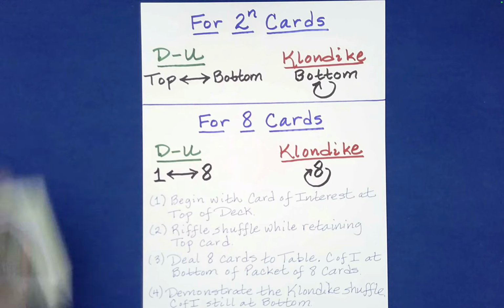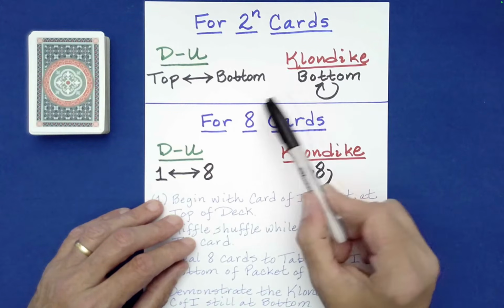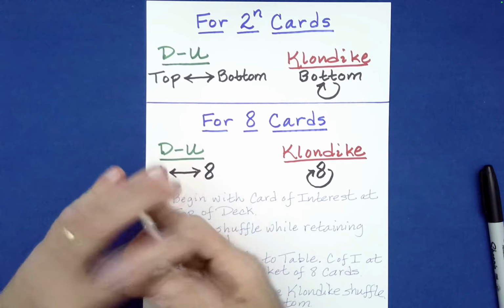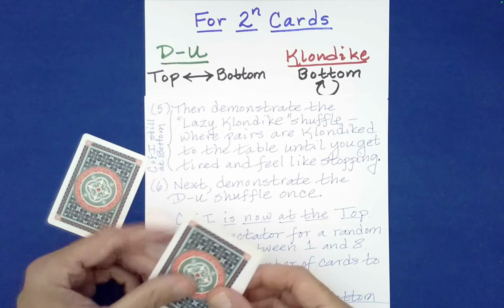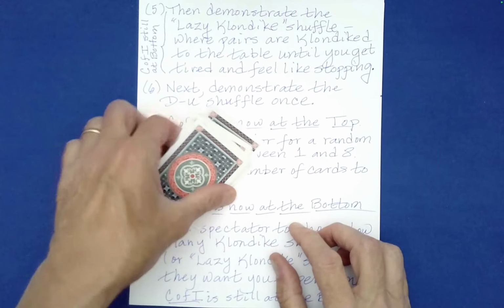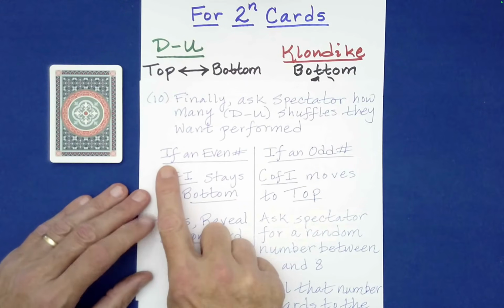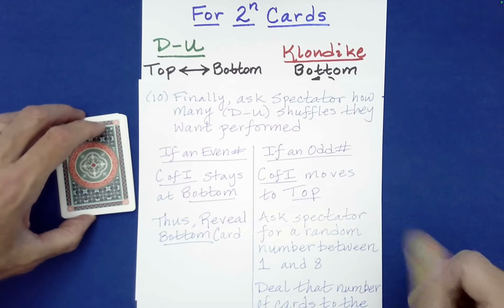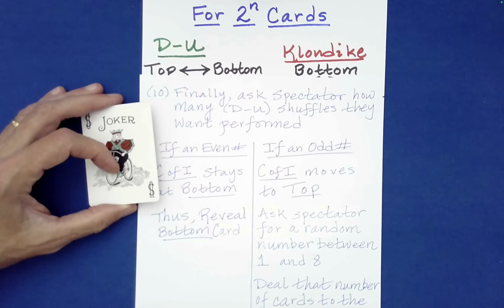Amazing Self-Working Card Trick — "Lazy" Klondike & Down-Under Shuffles!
Discover a brand-new self-working card miracle. Starting with just eight cards, every spectator choice—numbers, shuffle counts, even when to stop—seems to mix the packet beyond recognition. Yet a written prediction nails the final outcome with zero sleight of hand.

Learn how the Klondike keeps a key card locked at the bottom, how a “lazy” variation still protects it, and how the Down-Under’s top-to-bottom switching sets up the surprise. This engaging routine is perfect for beginners and seasoned magicians alike. No difficult moves—just pure math-driven astonishment and guaranteed applause.